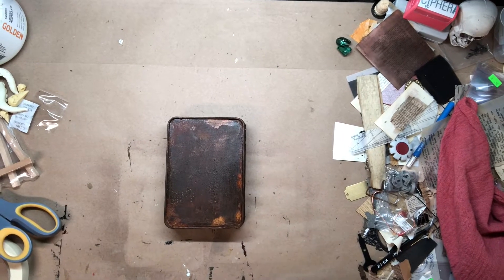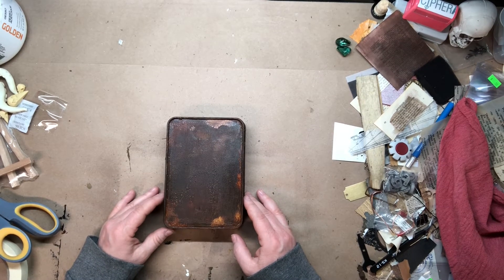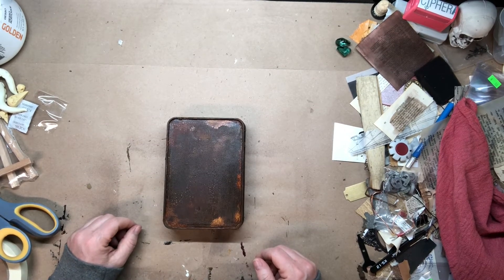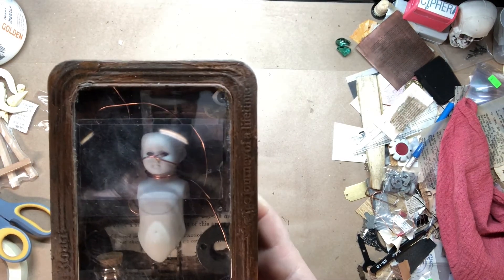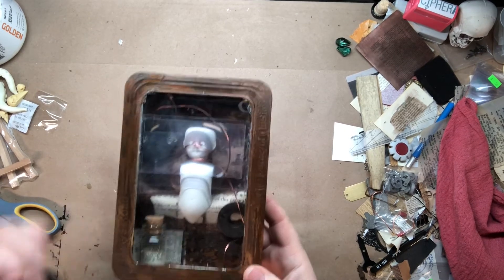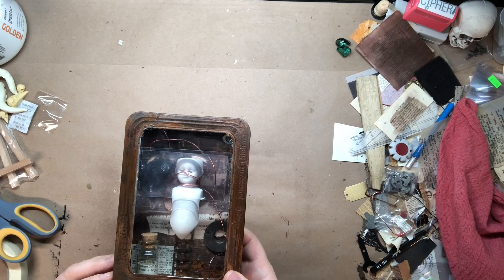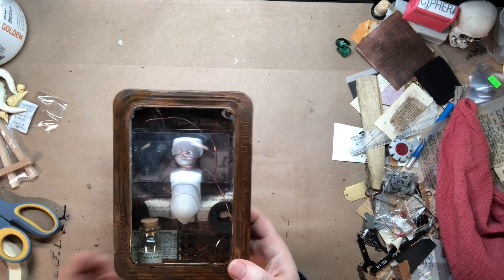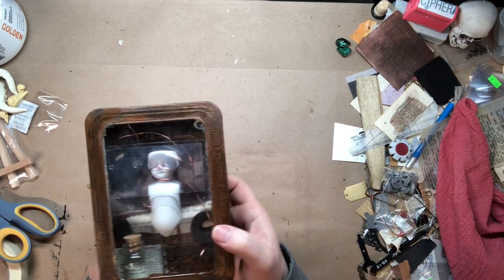Deciphering My Process 10: Modern Masters Final Reveal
It's done! The box that has consumed much of my February is finally done. "Foretell (Neurosis)" is in my Etsy shop Check it out after seeing it "in action" here.